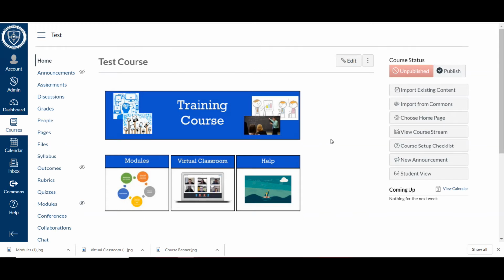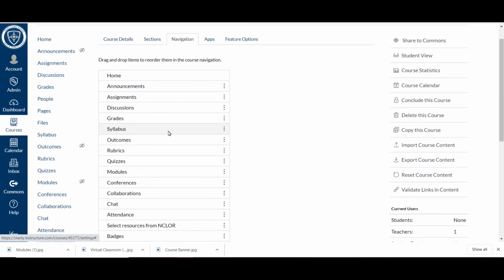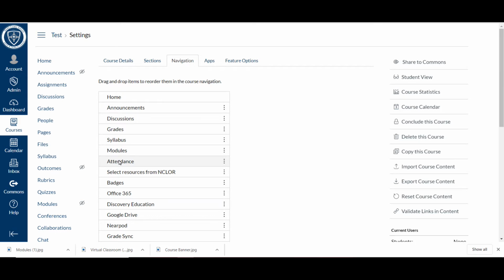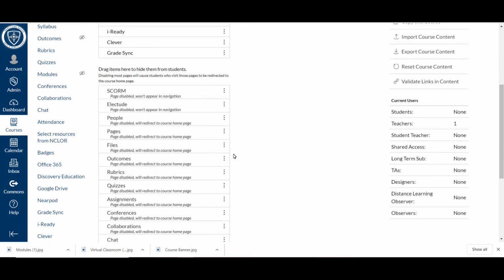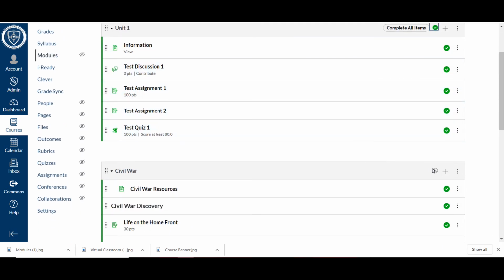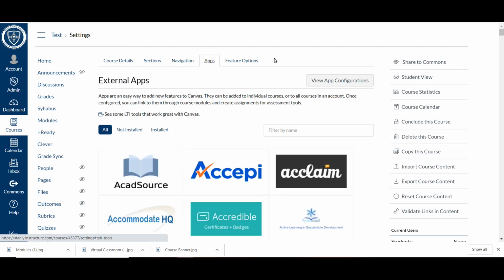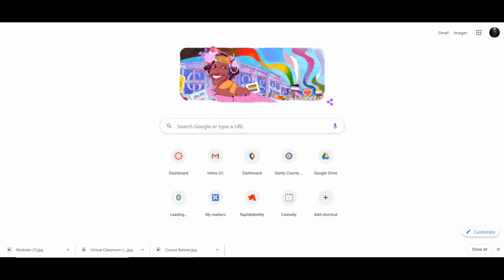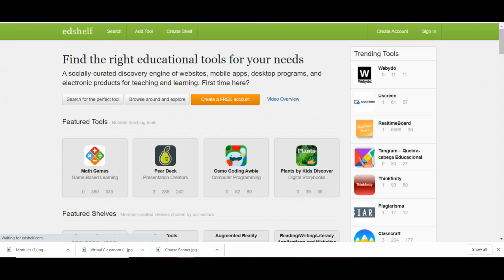Adjusting the Navigation